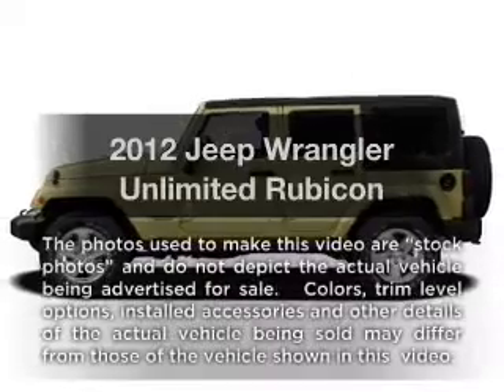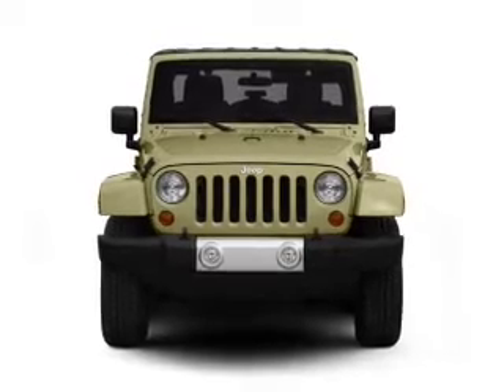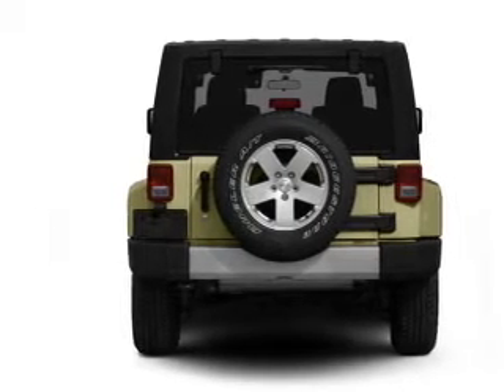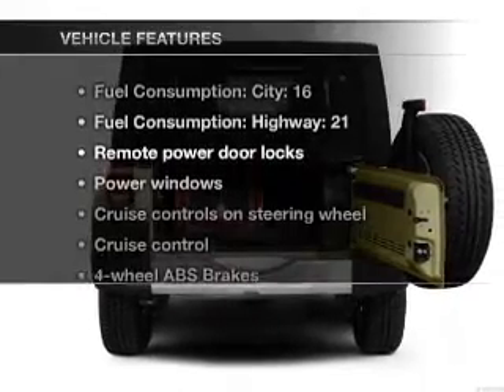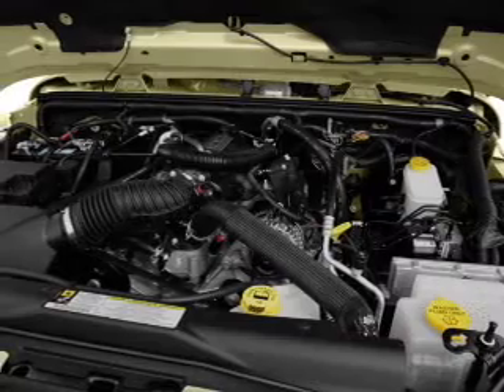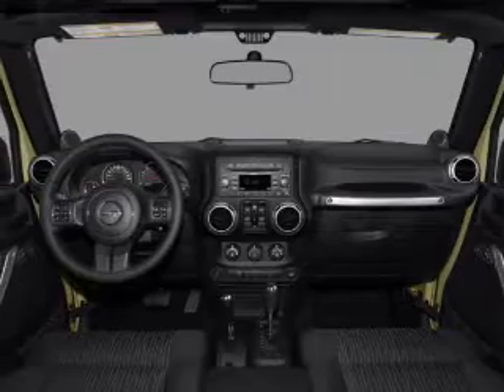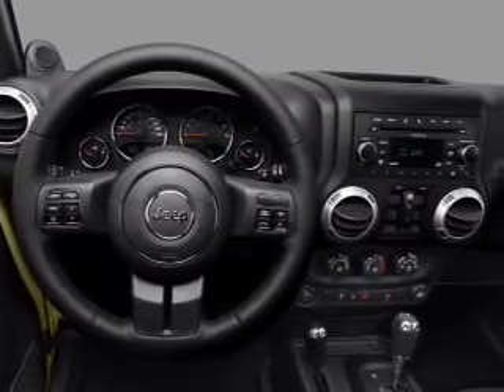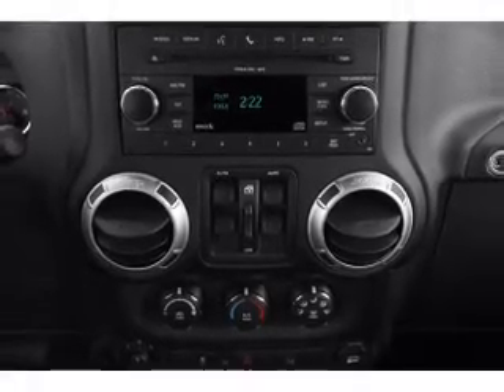2012 Jeep Wrangler Unlimited - Columbus OH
Year: 2012
Make: Jeep
Model: Wrangler Unlimited
Trim: Rubicon
Engine: 3.6 liter 6 cylinder 24 valve
Transmission:
Color: Black
Mileage: 12
Address:
6350 Perimeter Loop Rd